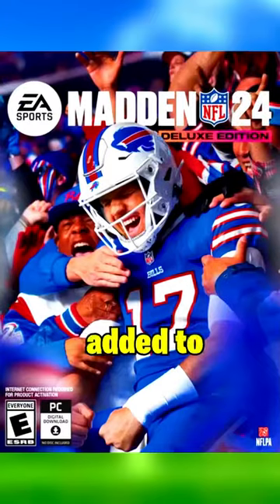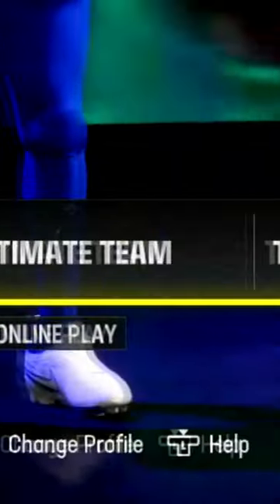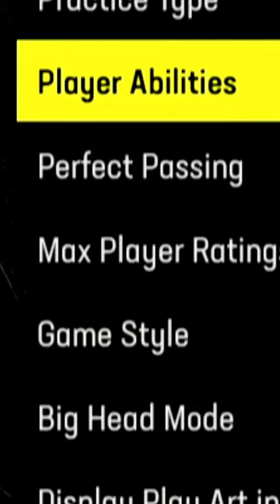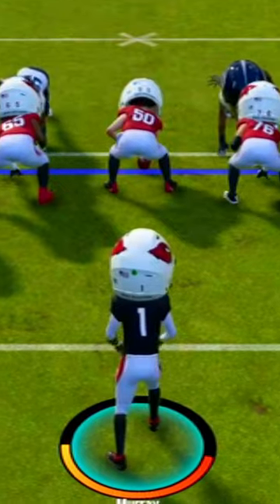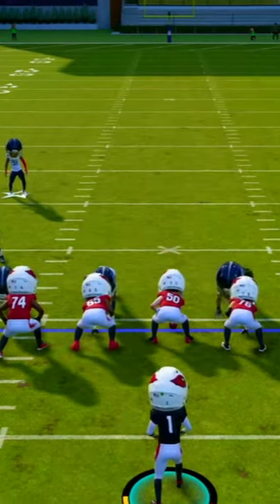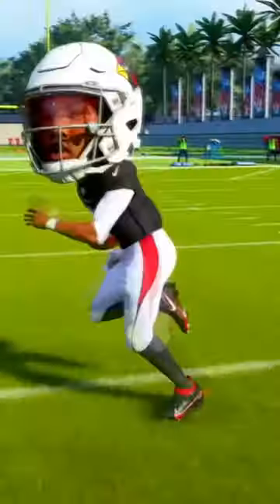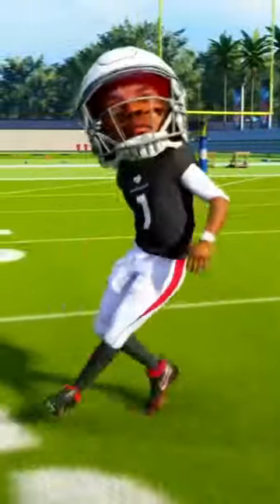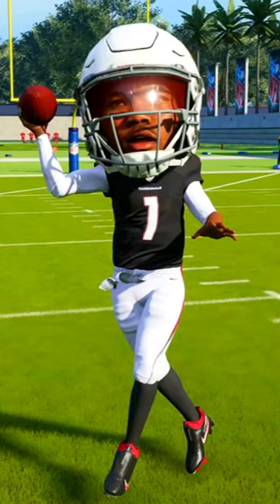There’s a SECRET Game Mode in Madden 24…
Did you know there's a secret game mode in Madden 24?